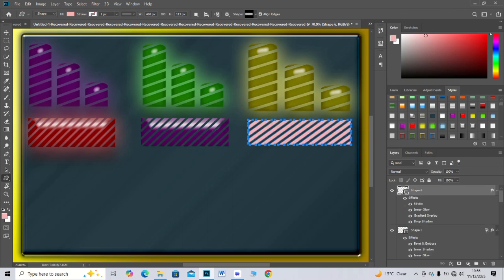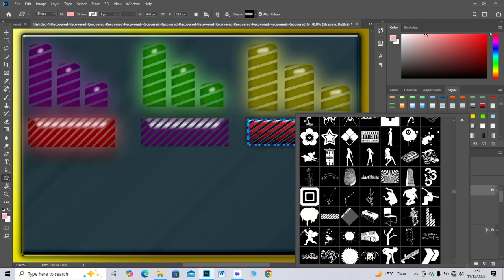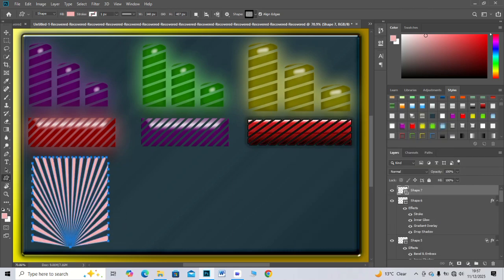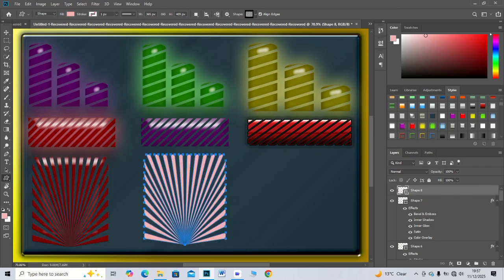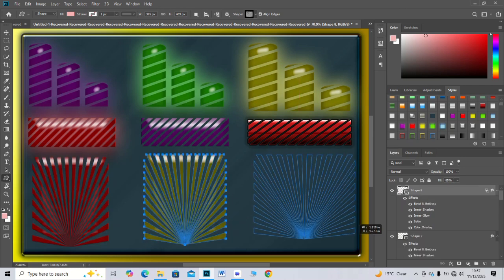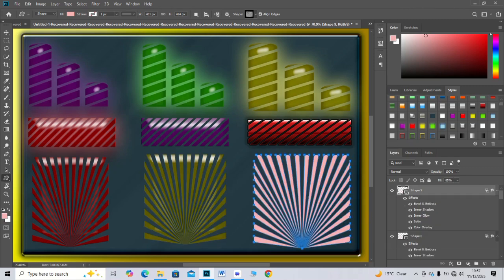HDR 4K Portrait|Professional Retouching LookCanonR5 + Photoshop ColorGradingMasterclass#E9DED78#1237